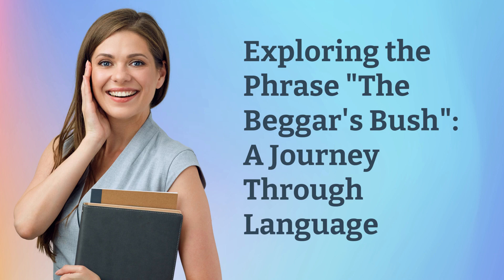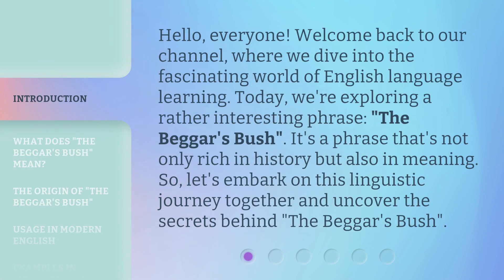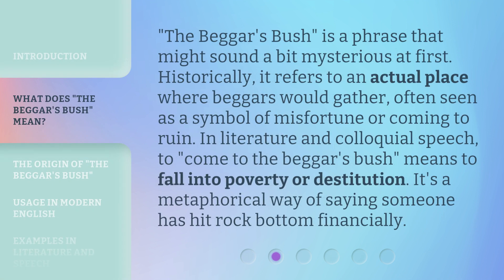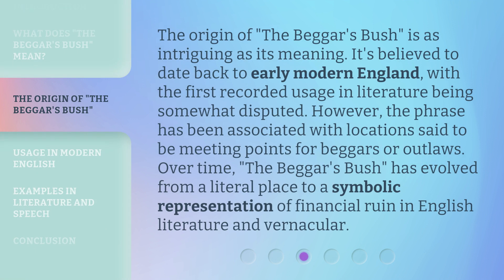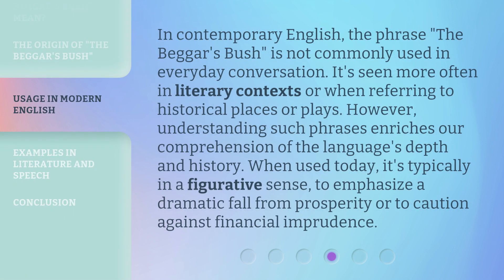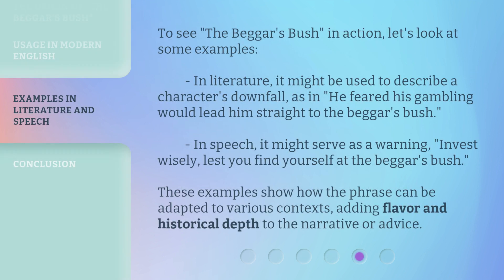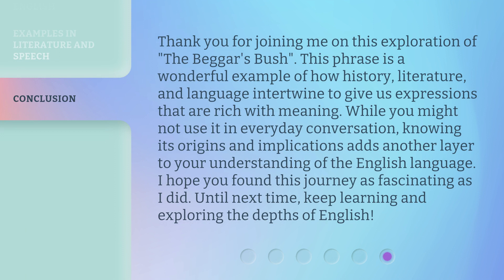Exploring the Phrase "The Beggar's Bush": A Journey Through Language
Unraveling the Mystery: The Beggar's Bush - A Journey Through Language • Embark on a captivating linguistic journey as we delve into the intriguing phrase 'The Beggar's Bush.' Unravel the origins, meaning, and cultural significance of this enigmatic expression that has stood the test of time. Join us as we explore the rich tapestry of language and uncover the secrets hidden within 'The Beggar's Bush.'

00:00 • Introduction - Exploring the Phrase "The Beggar's Bush": A Journey Through Language
00:35 • What Does "The Beggar's Bush" Mean?
01:04 • The Origin of "The Beggar's Bush"
01:36 • Usage in Modern English
02:09 • Examples in Literature and Speech